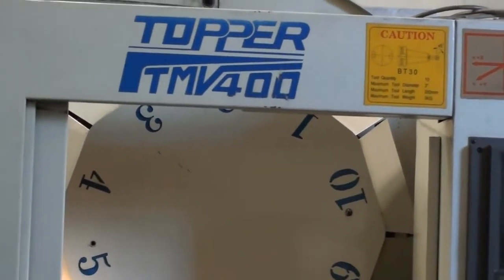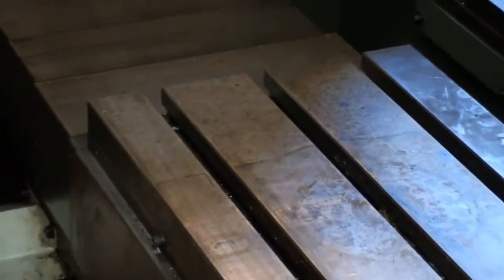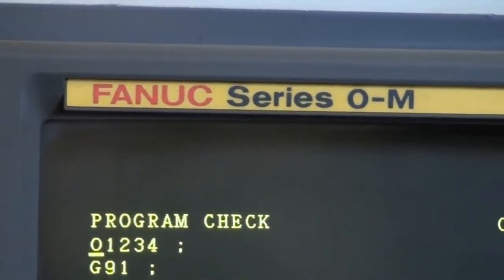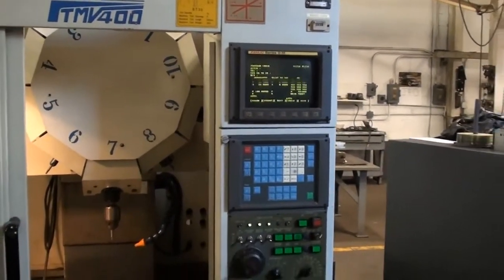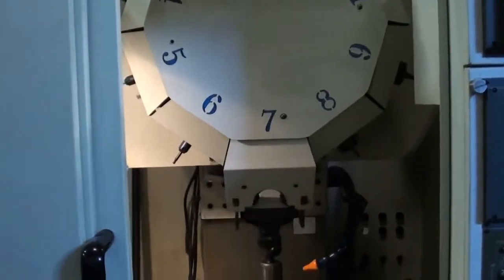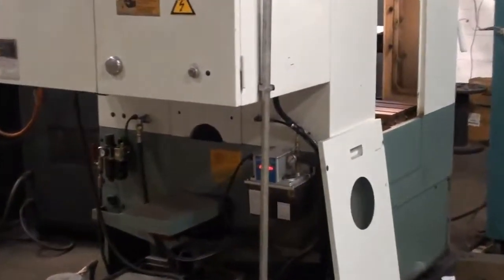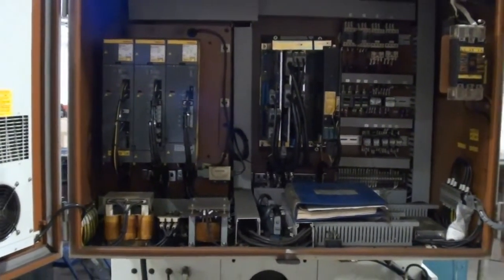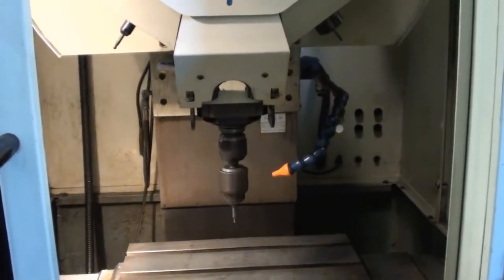TOPPER CNC DRILLING TAPPING CENTER, TMV-400, Got Machinery, T R Wigglesworth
TOPPER, No. TMV-400, FANUC OM, 1998, 12.6" x 19.7" TABLE, VERY NICE-UNDER POWER Our stock number: 9588

MODEL: TMV-400
NEW: 1998

SPECIFICATIONS:

WORK TABLE AREA. 19.7" X 12.6"
MAX. LOAD CAPACITY. 440 LBS
T TYPE GROOVE. 18mm X 3
SPINDLE NOSE. 7/24 TAPER NO. 30
SPINDLE NOSE TO TABLE SURFACE. 7.9" - 17.7"
X/Y/Z RAPID TRAVERSE. 36/36/30 m/MIN
CUTTING FEED. 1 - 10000 mm/MIN
ATC:
TOOL SHANK. MAS-BT30
TOOL PULL STUD. MAS-P30T-1 (45 DEG.)
TOOL CAPACITY. 10
MAX. TOOL DIAMETER. 3"
SPINDLE MOTOR. 5 HP (10 MIN) / 1.5 HP (CONT.)
ELECTRICS. 220V / 3ph / 4 WIRE
CONTROL. 110 V / 1 ph
APPROX. MACHINE DIMENSIONS. 43.3" X 82.7" X 89.8"
APROX. MACHINE WEIGHT. 3300 LBS

CUTTING CAPACITY: LOW MID HIGH
DRILLING (S45C). 0.71" 0.59" 0.51"
TAPPING (S45C). 0.55" 0.47" 0.39"
MILLING (S45C). 15 CC/MIN 10 CC/MIN 7 CC/MIN

EQUIPPED WITH:

FANUC SERIES OM CNC CONTROL
COOLANT TANK & PUMP
ALL AVAILABLE BOOKS AND MANUALS

7100B Krick Road
Bedford, OH 44146